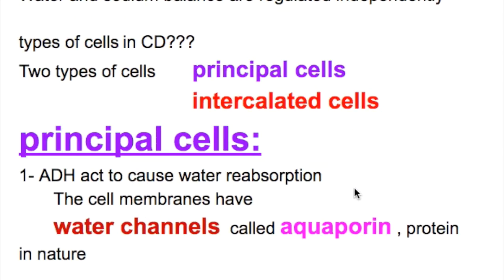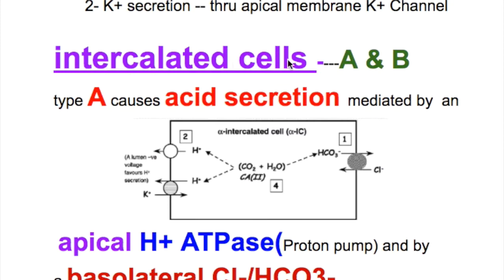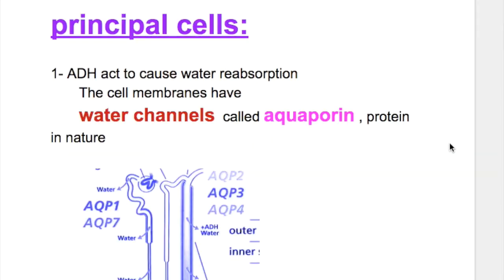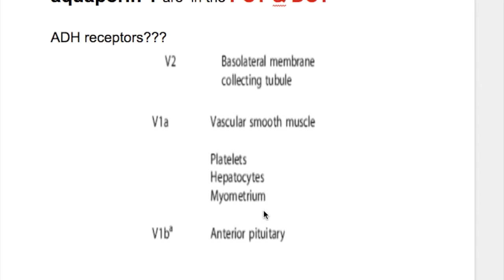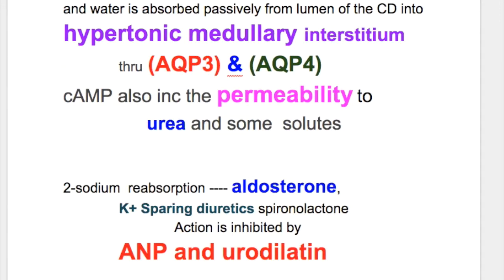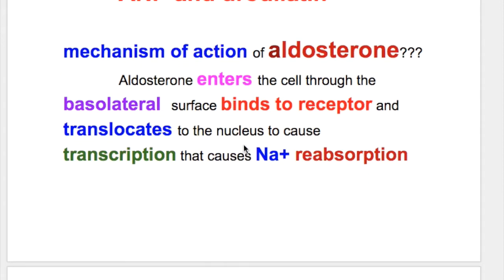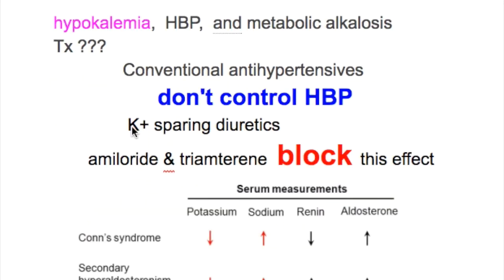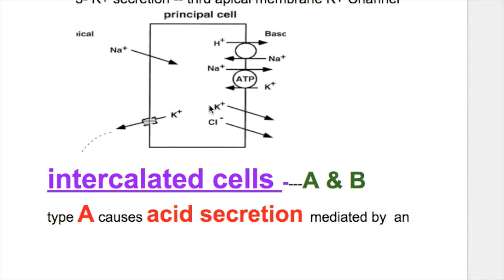Collecting duct cells ( ADH, aldosterone, acid base balance)/Liddle syndrome